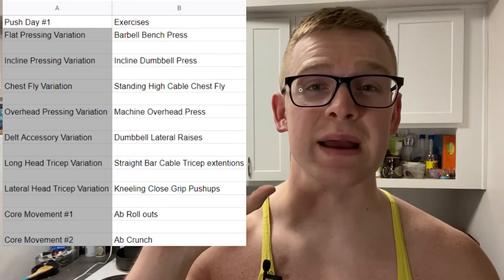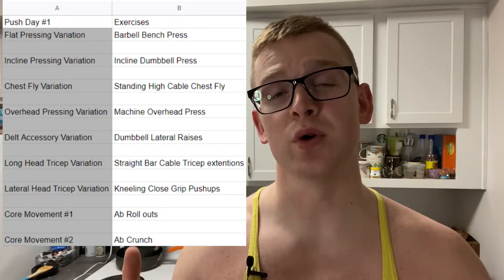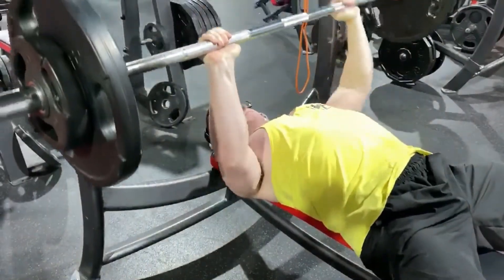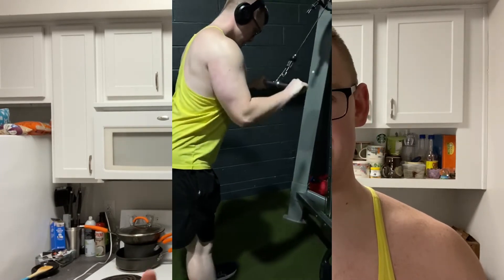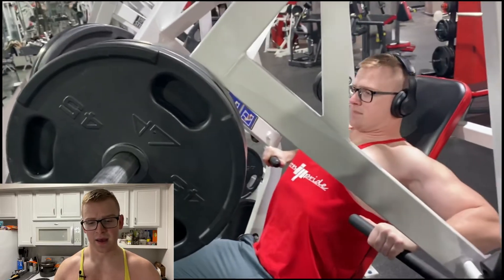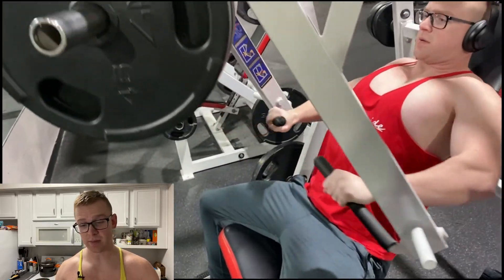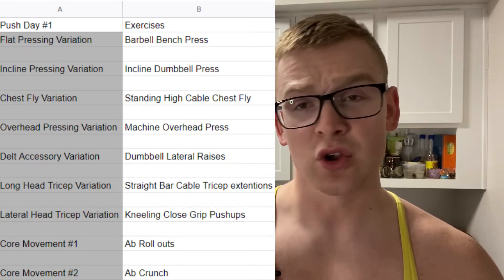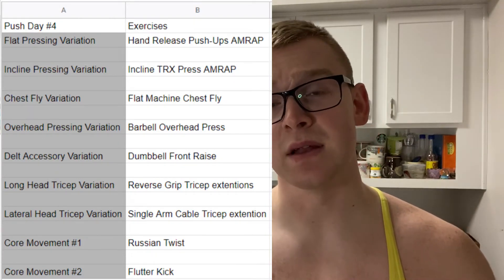How to Prepare For the ACFT Chest Training Episode and Free 4 Week Program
I've had a few of you fine people ask me what I do to train for the ACFT, So I decided to put a program together for your enjoyment.

A huge thank you to everyone who watched my last video, I got a little teary eyed with all the support I received from that video.

My goal is to help as many of you succeed in your fitness, health, and wellness goals.